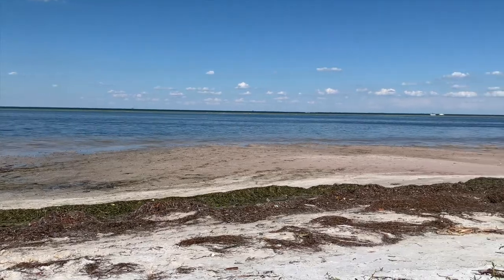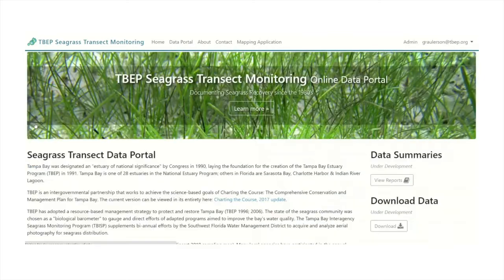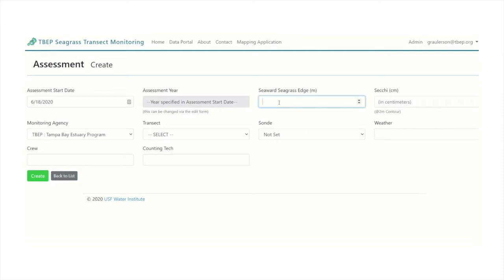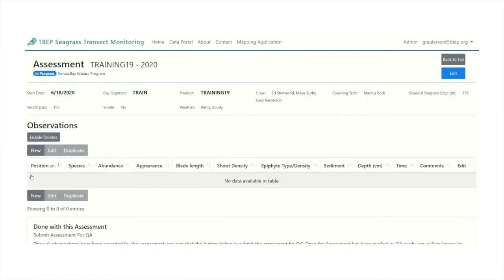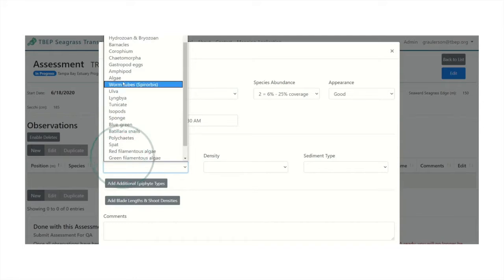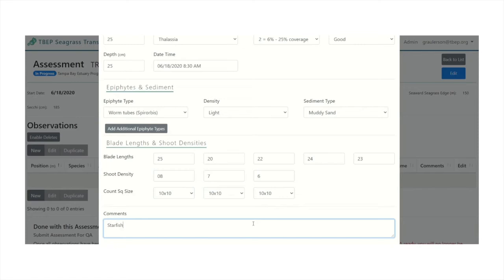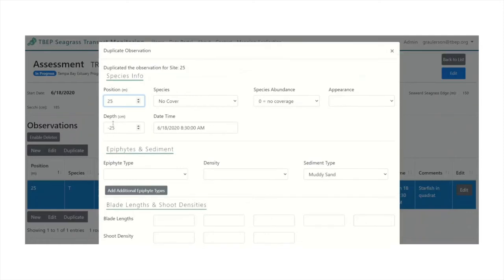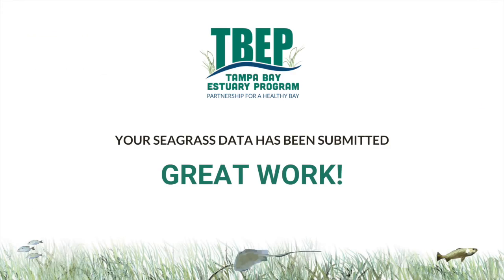Seagrass Transect Training Video: Web Portal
In this companion video, we will demonstrate how to submit data collected in the field using an online web portal. This training is intended to help ensure that the data collected by multiple partners is comparable, and can be used to compare seagrass areas both within Tampa Bay and across the two decades of monitoring.

Gary E. Raulerson, Ph.D., Ecologist
Tampa Bay Estuary Program
263 13th Ave South Suite 350